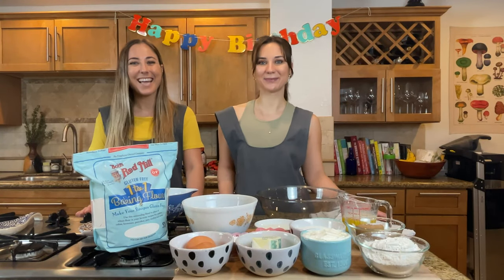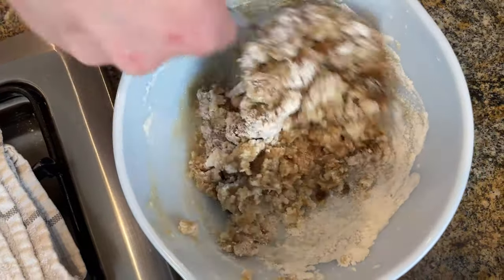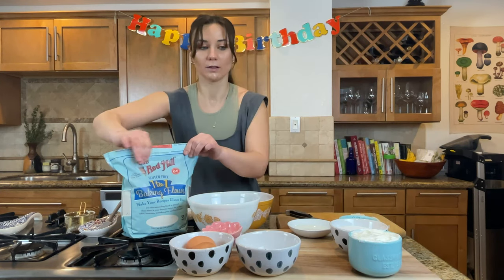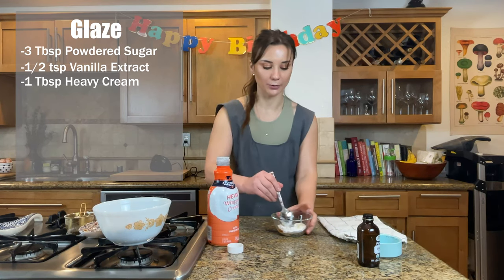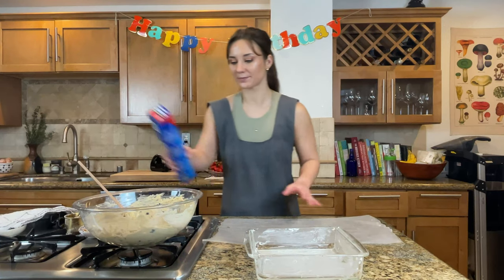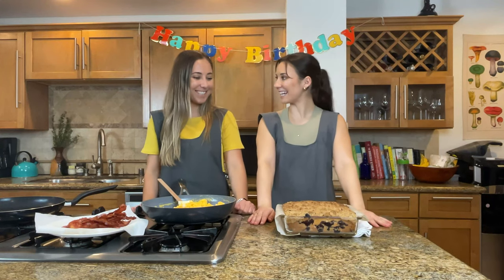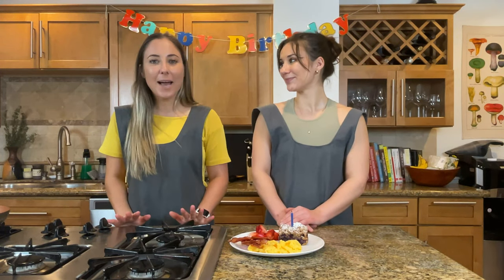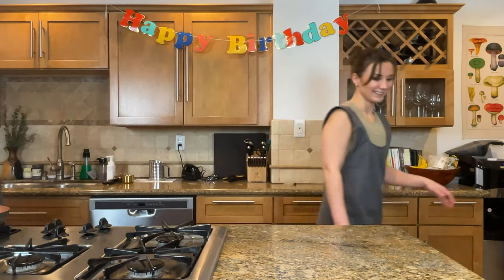GF Blueberry Coffee Crumb Cake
This week, Matan turns 29! We love & appreciate you!

See you next Thursday - Naomi and Camille

Recipe:

Crumble Topping
8 Tbsp melted butter
⅓ cup packed brown sugar
¼ cup white sugar
1 cup gluten free flour*
1 tsp kosher salt

Vanilla Glaze:
3 Tbsp powdered sugar
½ tsp vanilla extract
1 Tbsp (heaping) heavy cream or milk of choice

Cake:
dry ingredients:
1 ¾ cup gluten free flour*
2 Tbsp cornstarch
¾ tsp baking powder
½  tsp baking soda
½ tsp kosher salt
2 tsp cinnamon

the rest:
6 Tbsp room temp butter
2 Tbsp milk of choice/water
1 cup sour cream
2 eggs
¾ cup sugar
12 oz washed blueberries
1 Tbsp gluten free flour

Set Oven to 350°

Make crumble topping:
Combine all ingredients thoroughly, refrigerate to solidify butter so it can crumble :)

Make Cake:
Whisk dry ingredients together in a large bowl. Set aside.

Cut butter into pieces to make it easier to mx.  Use a hand mixer (or stand mixer) on medium speed to mix butter until slightly softened, about 30 seconds.  Add sugar. Cream with butter until combined and lightened in color, about 2 minutes. Add in milk & sour cream,hand mix again until light and fluffy, about 1 minute. Add in both your eggs, and hand mix to incorporate, 30 seconds. Pour your wet ingredient mixture into the bowl containing the dry ingredients. Use a rubber spatula or (wooden spoon) to fold and mix the batter gently, as to not deflate the airy mixture, until completely combined and no flour is visible. Set aside.

In a separate bowl, combine blueberries** with 1 Tbsp flour. Add flour coated blueberries to cake batter and mix to evenly distribute the fruit. Set aside to rest and hydrate for 20 minutes.

While the batter rests, make your glaze by combining all ingredients in a small bowl. That’s it:) It should be runny but not watery, a drizzling consistency.

Prepare your baking pan by greasing the entire inside with butter or non-stick spray.  Create a hammock with wax or parchment paper by using a long piece that covers the entire bottom but only goes through the middle and up two sides, with extra paper on the long ends to create handles. This will help you remove it from the pan without having to turn it over and risk losing some crumble topping!

After 20 minutes, transfer the cake batter to the prepared pan, crumble cold topping on top of batter & place in preheated oven to bake for 45 - 55 minutes or until the cake is dark golden brown all over, does not wiggle in the center when lightly coaxed, and a knife or toothpick comes out clean with no cake batter (blueberry juice will be on the knife, that’s ok!)

Rest cake for 10 minutes.

Remove from pan onto cooling surface and cool for another 20 minutes

Drizzle with vanilla glaze.

Cut & devour.

Serve warm or at room temperature, for breakfast or dessert (or any meal to be honest)

*If you are using gluten free flour that does not contain xantham gum, add ½ tsp to the crumble and 1 tsp to the cake with the dry ingredients.
**Using 12 oz of blueberries created a cake-meets-cobbler type product.  It was insanely delicious, but if you want a lighter, more cake-like end result, I would suggest 6 - 8oz blueberries and adjust the flour you mix them with accordingly. Don’t worry about an exact measurement, it doesn't really matter :)
***We cut into it at about 15 minutes of cooling & it was hot and a little gooey, it was a lot more structured after 30 minutes.. Up to you ;)